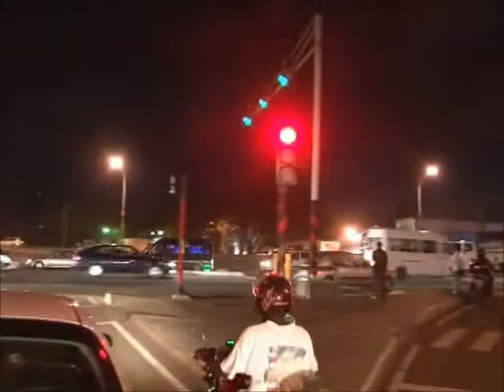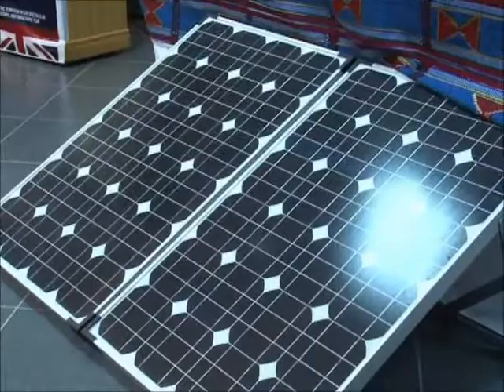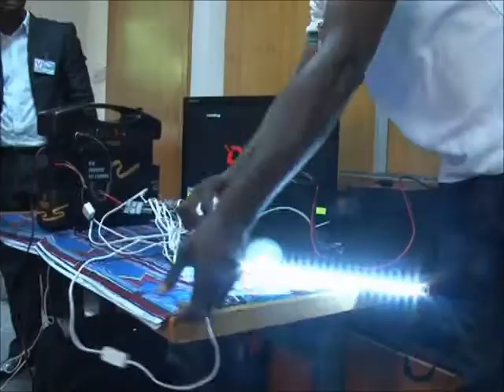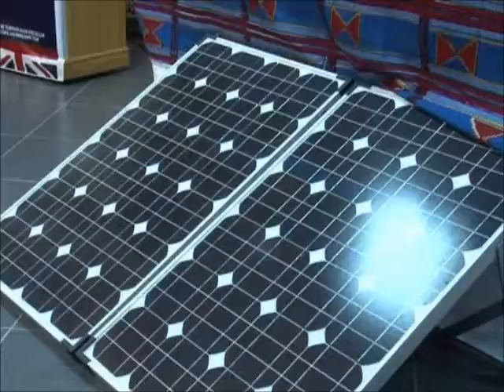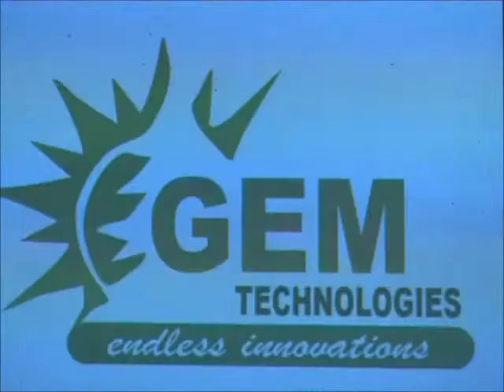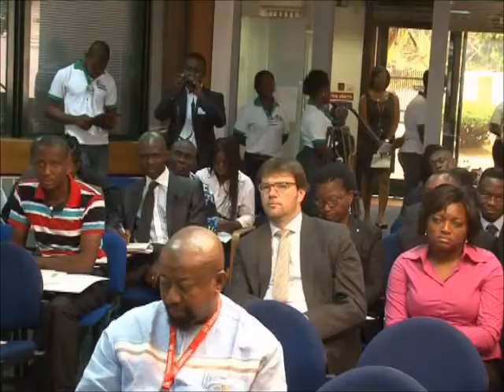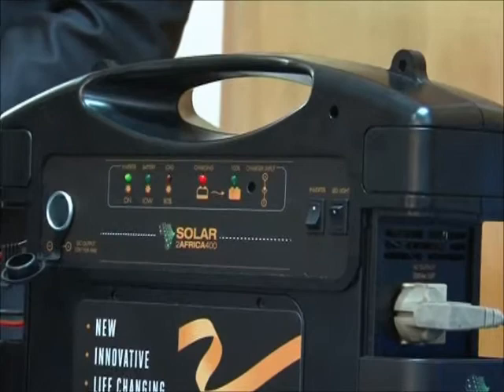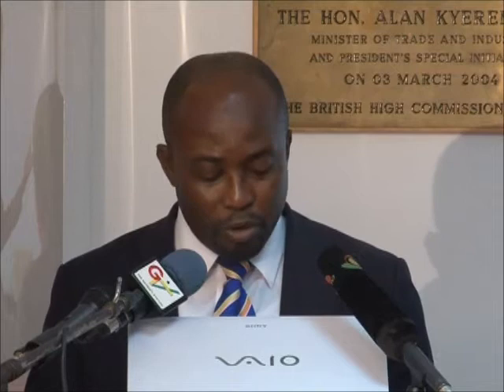Solar2Africa400 Ghana Launch - TV Coverage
Solar2Africa400 by Power For Africa LLP. Our product launch in Accra, Ghana 29th January 2013 as featured on Ghana Broadcasting Corporation channel (GTV)